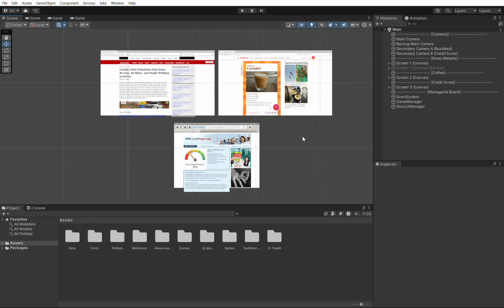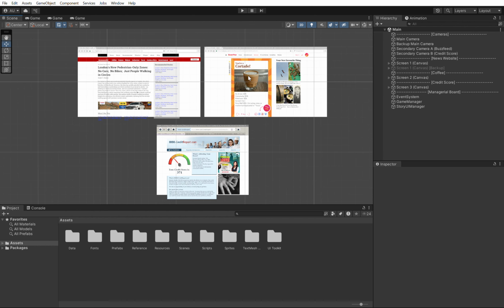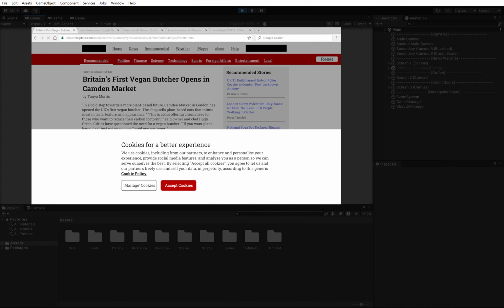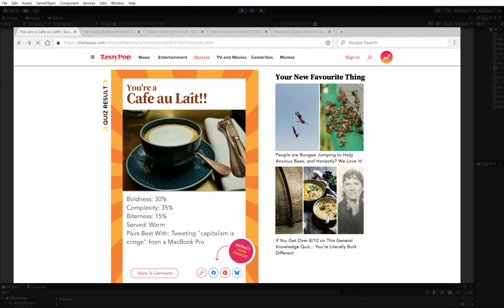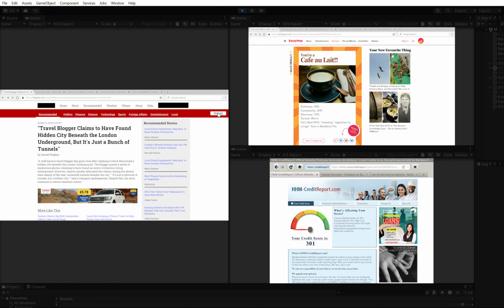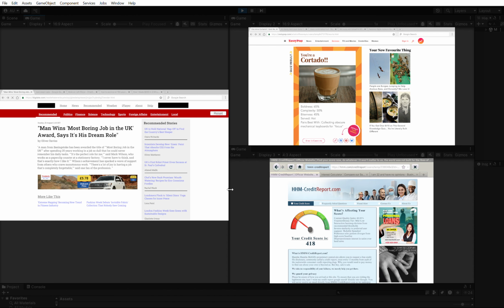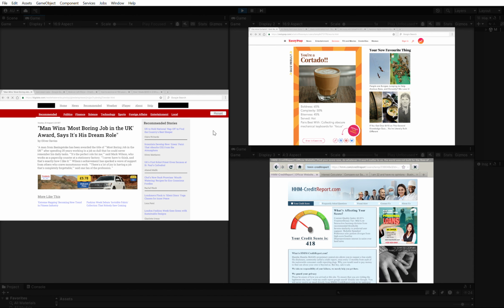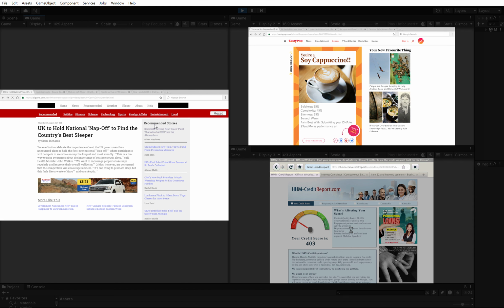Cookies! - Tech Demo for Peckham Digital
A quick tech demo/proof-of-concept for my application to present at Peckham Digital 2025. Fingers crossed!